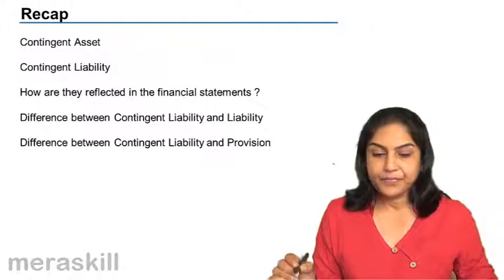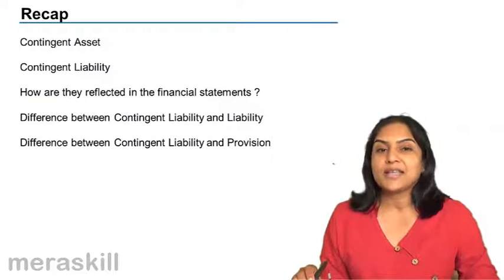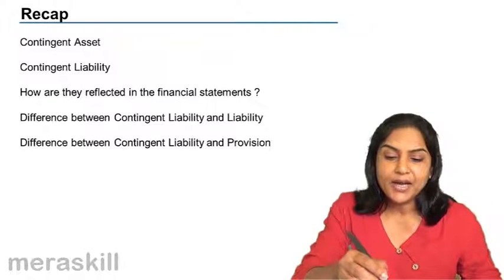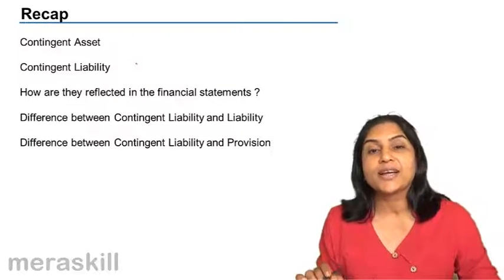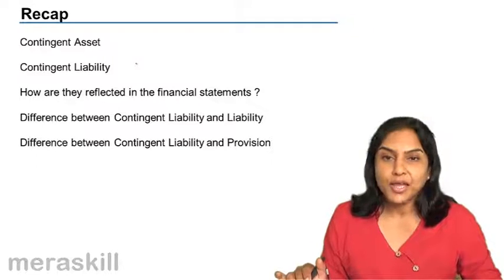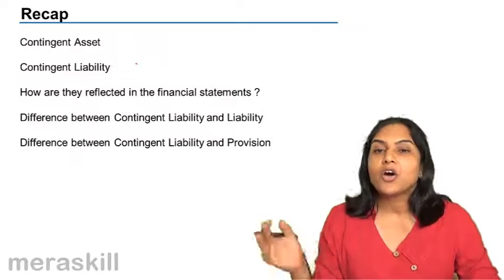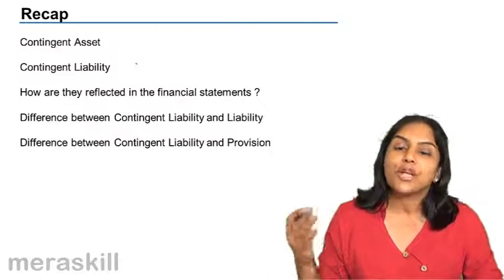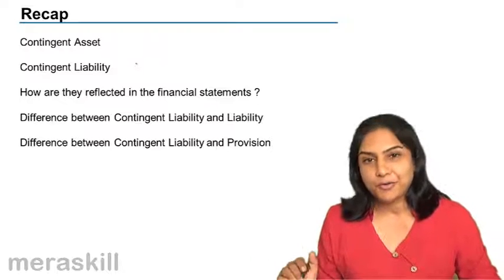Summary Contingent Asset & Liability | CA CPT | CS & CMA | Class 11 | Class 12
Summary Contingent Asset & Liability, Learn for Free Capital & Revenue Expense, Contingent Asset & Liability & Basics of Rectification of Error.For Details